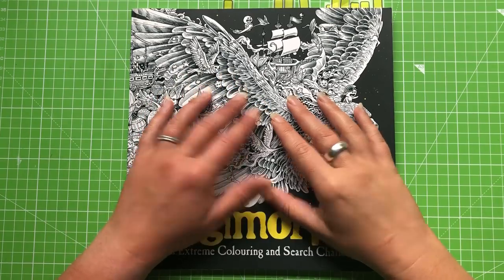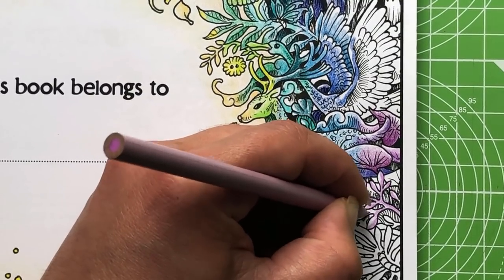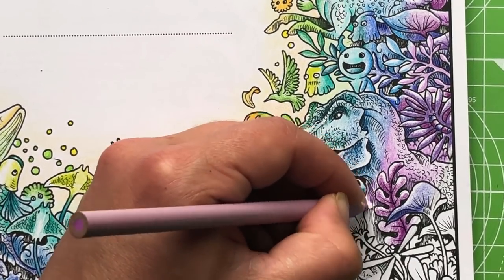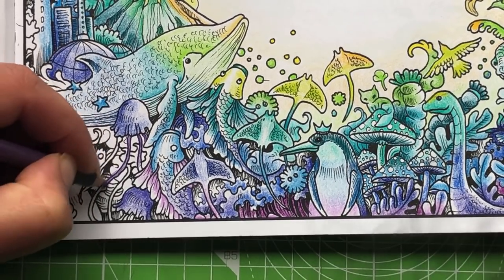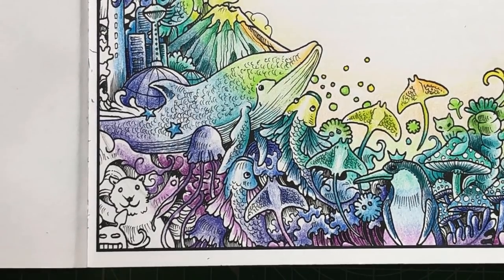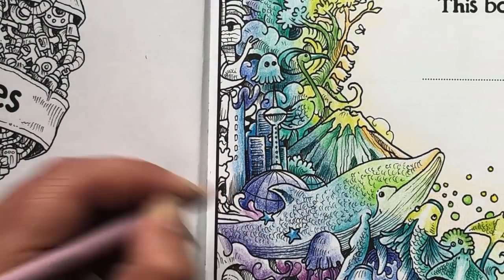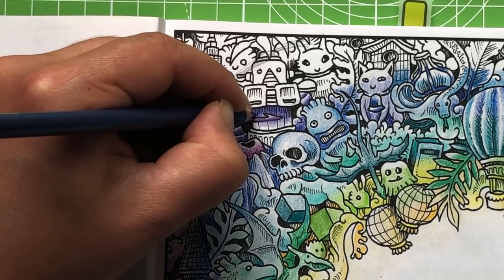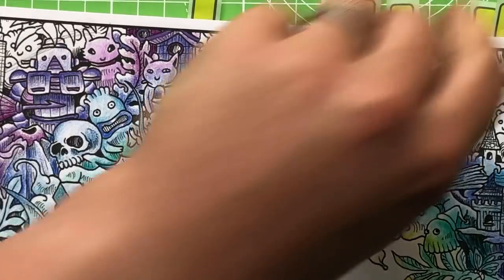Imagimorphia Name Plate Chatorial: Part 4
Back in the beautiful 'Imagimorphia' for the purple section of our nameplate page. We're nearly there! Chat today includes talking too much, the benefits and downfalls of working from home, and of course, dogs.

£57.00
Amazon Wishlist:

Musical Attributions:
Channel Jingle
Web: chris-small.co.uk